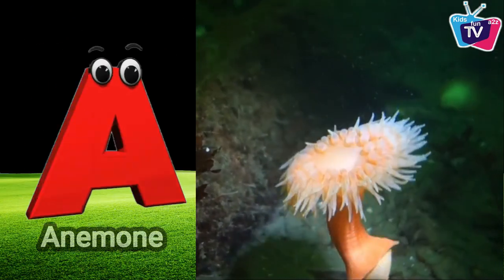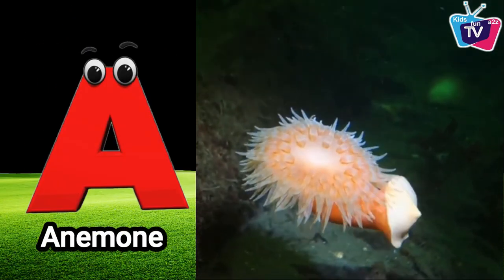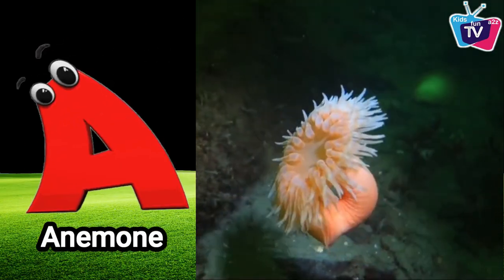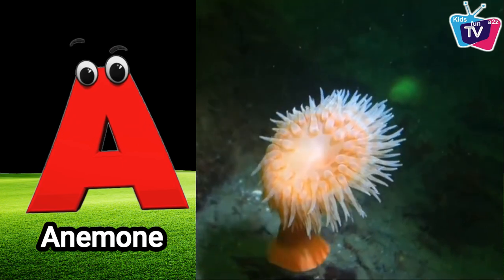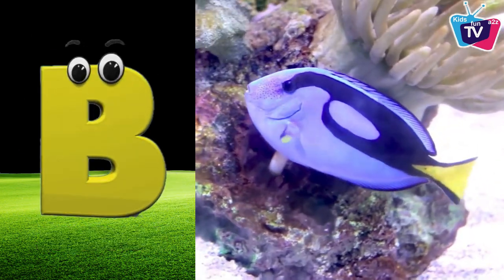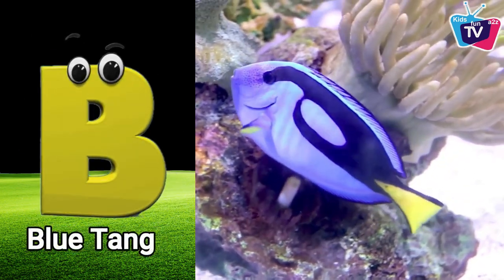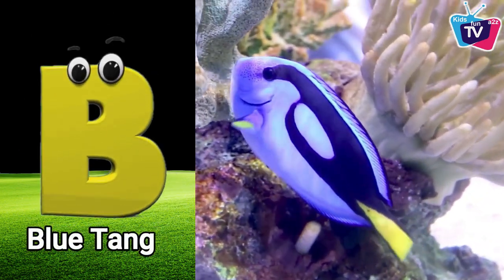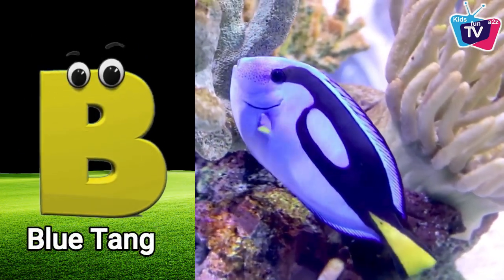sea Animals ABC Song, Phonics Song, abc song, abcd song, abc poem, Nursery Rhymes